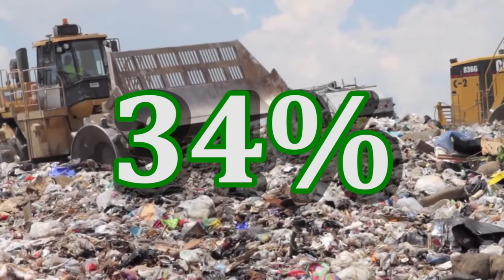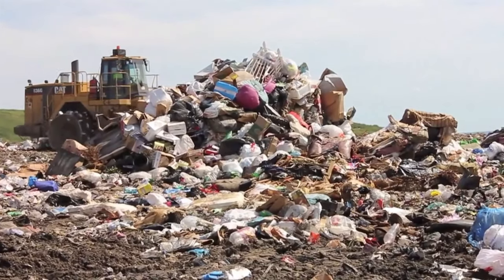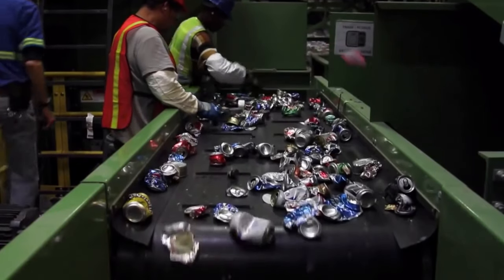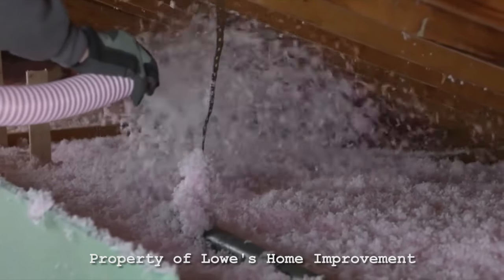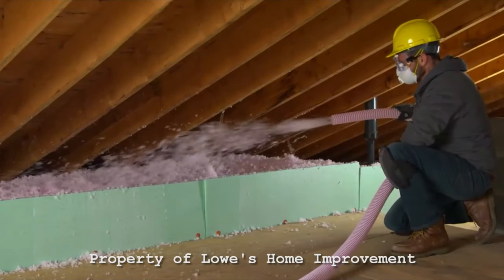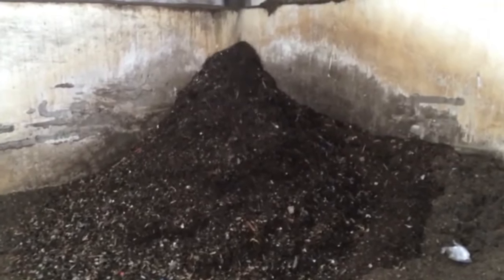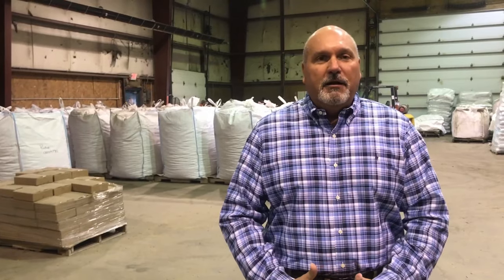PittMoss | Factory Tour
Follow our President and CEO on a brief tour of the plant, and learn how PittMoss is made!